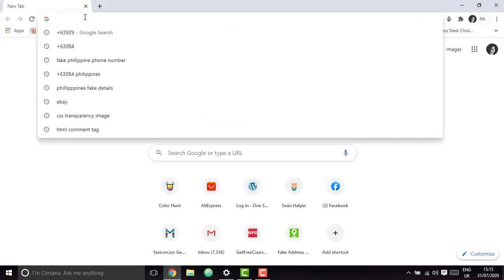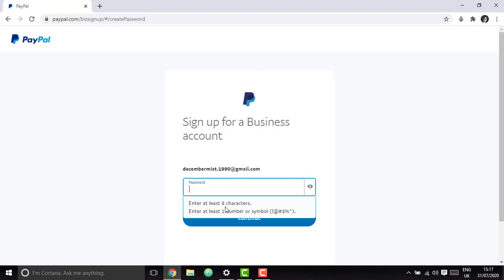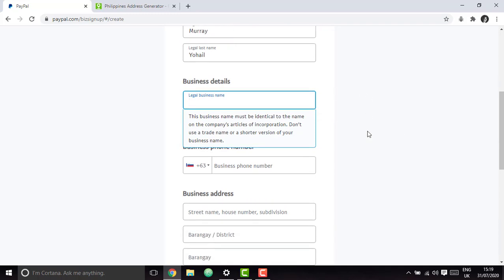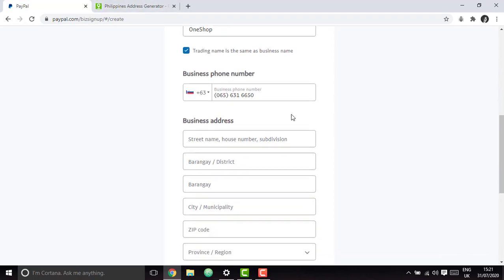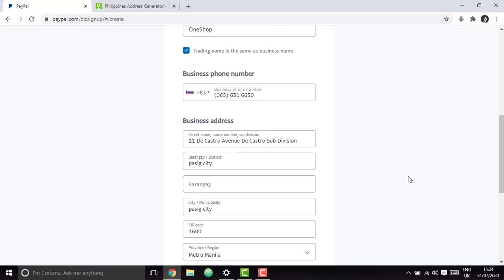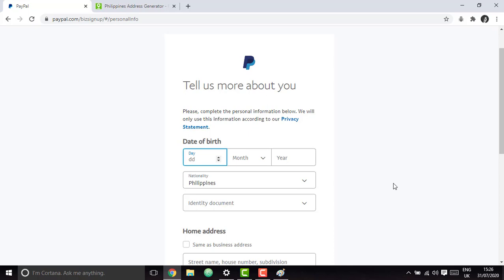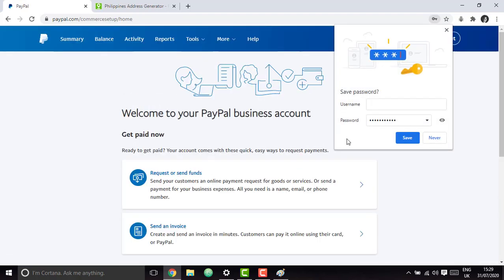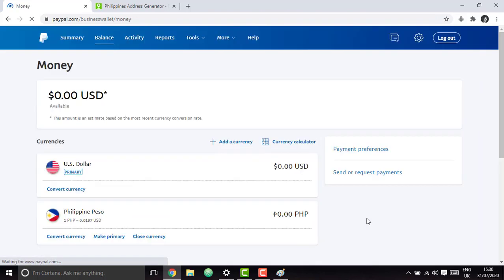How to Create a Philippines Paypal account for withdrawal barred Asian Countries Sri Lanka, India,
How to Create a Philippines Paypal account for withdrawal barred Asian Countries Sri Lanka, India,  Nepal, Bangladesh, Qatar, UAE, Pakistan